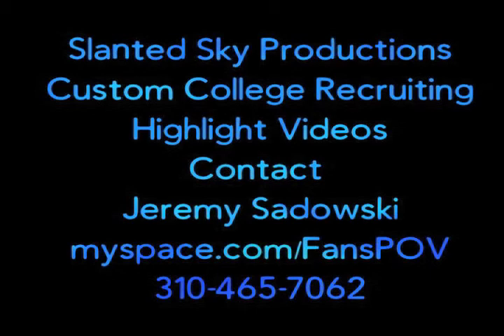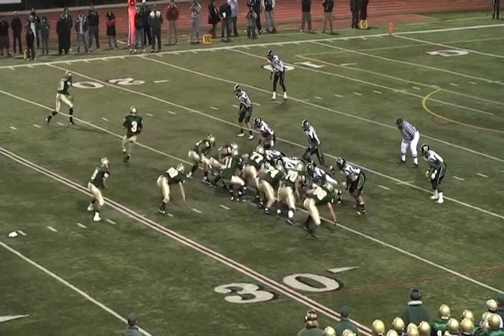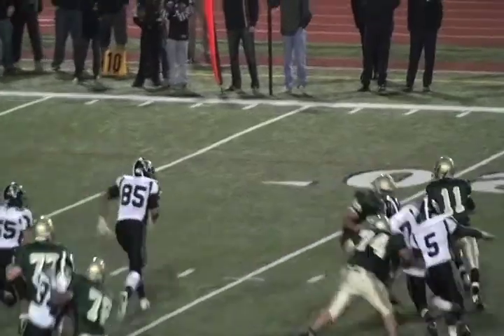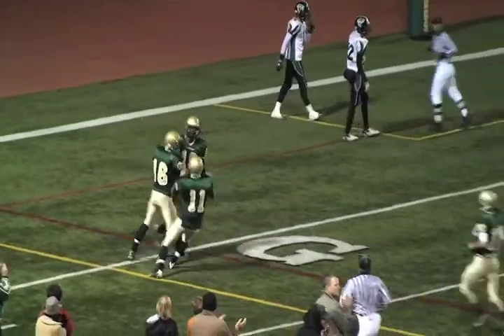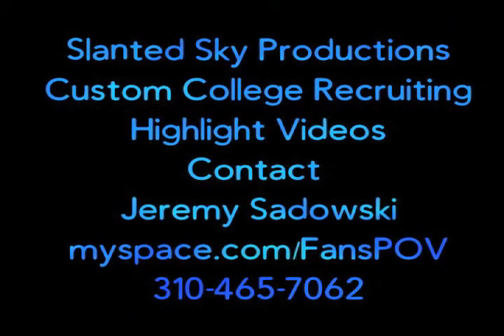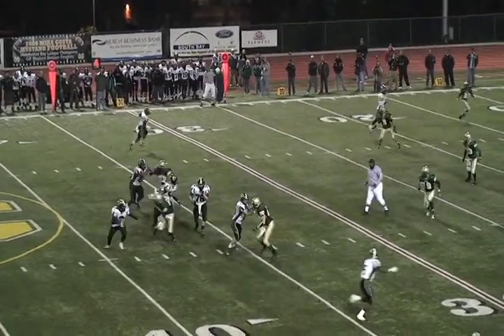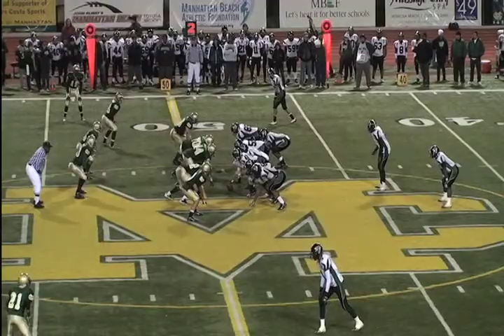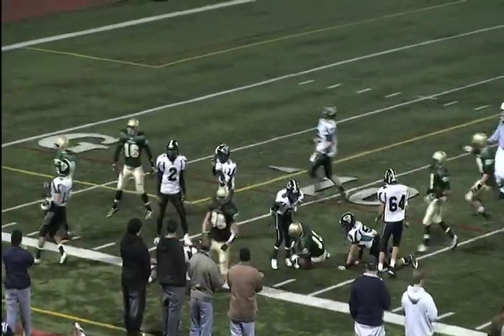2009 Week 13 Mira Costa Varsity Football vs PHS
2009 Week 13 Mira Costa Varsity Football vs PHS